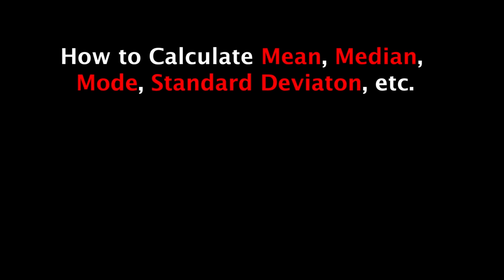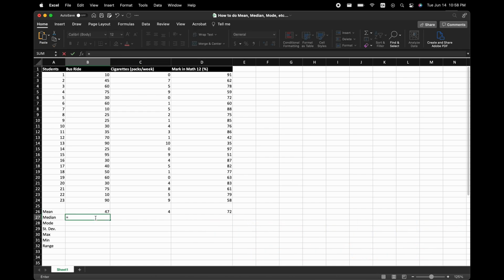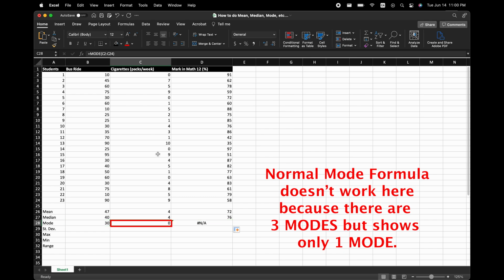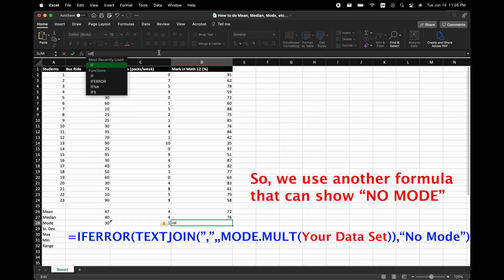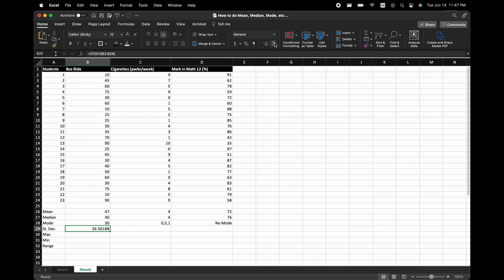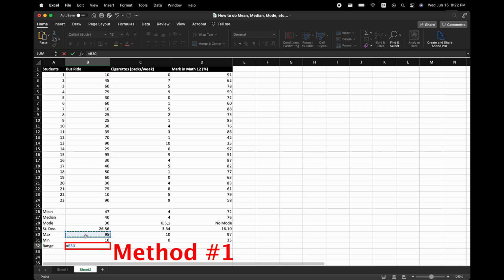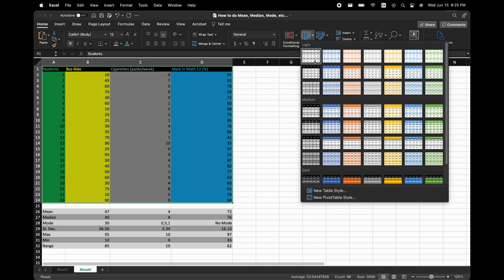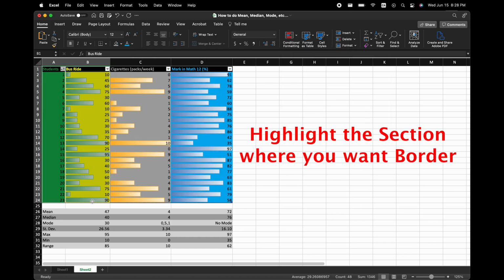How to Calculate Mean, Median, Mode, Standard Deviation, etc in Excel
Excel Formula for

Mean: =AVERAGE(your data set)
Median: =MEDIAN(your data set)
Mode: =MODE(your data set)     or    IFERROR(TEXTJOIN(",",,MODE.MULT(your data set)),"No Mode")
Standard Deviation: =STDEV(your data set)
Max: =MAX(your data set)
Min: =MIN(your data set)
Range: =MAX(your data set)-MIN(your data set)